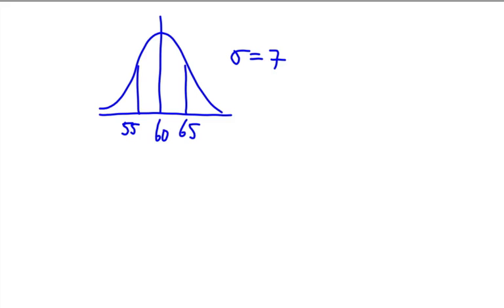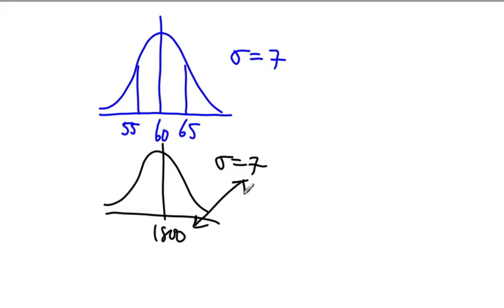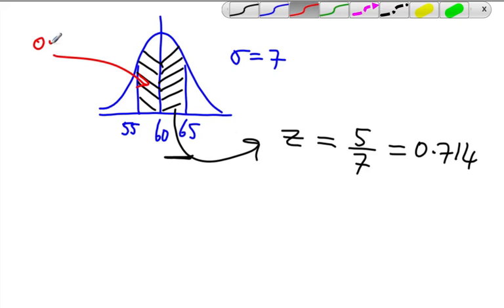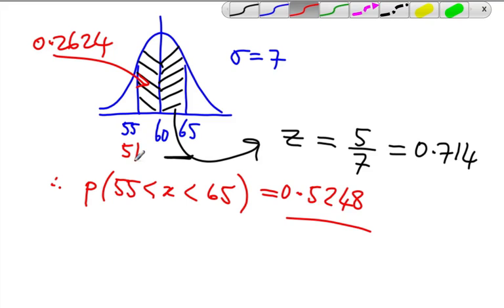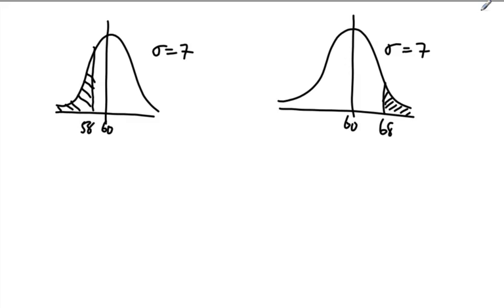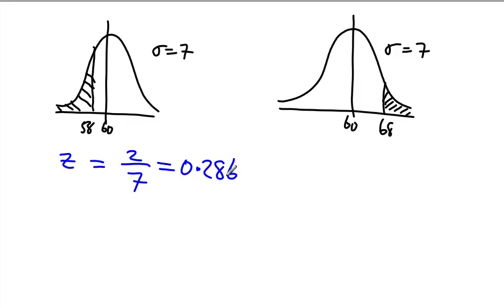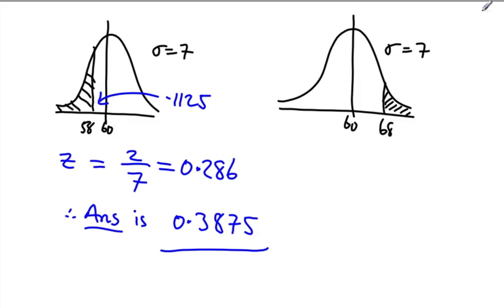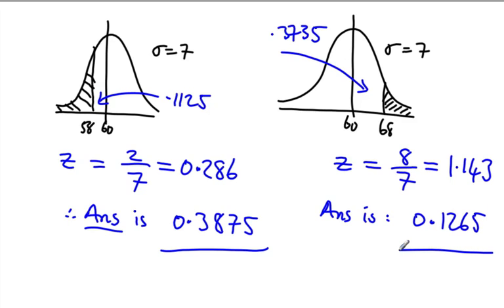12A normal review.mov